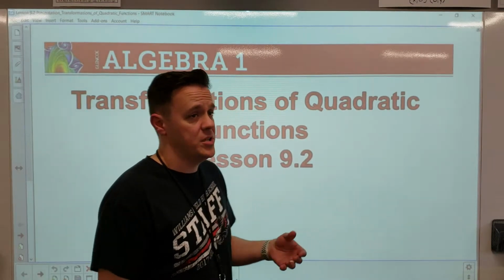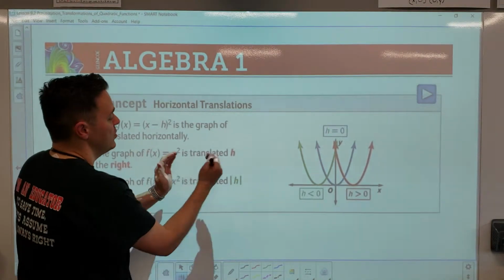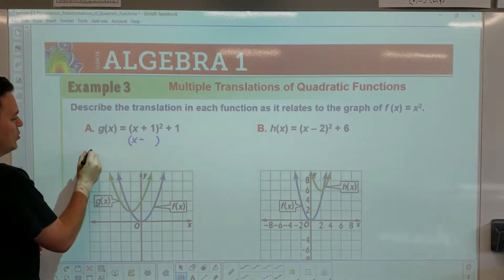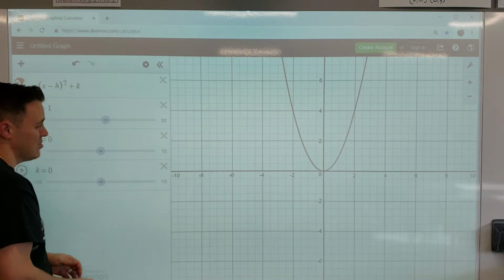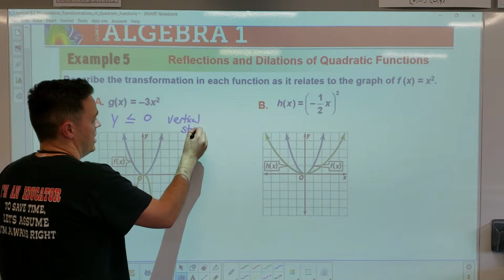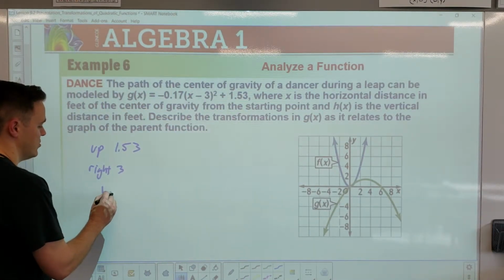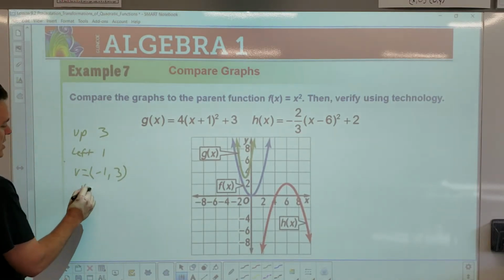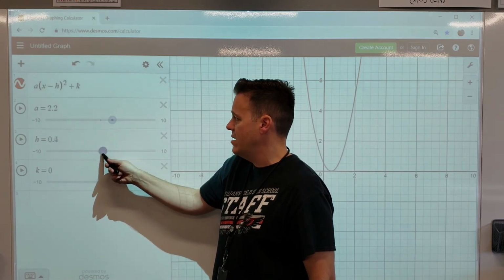Lesson 9.2 Transformations of Quadratic Equations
This lesson was the final one for Chapter 9. We focused on making sure that you understood what a parent function meant and how moving it around can be read by the equation that is written. No homework was given out for this lesson.